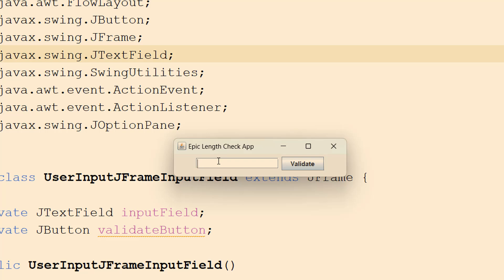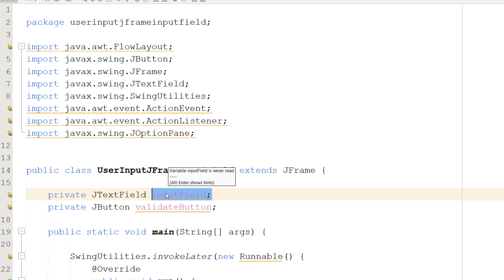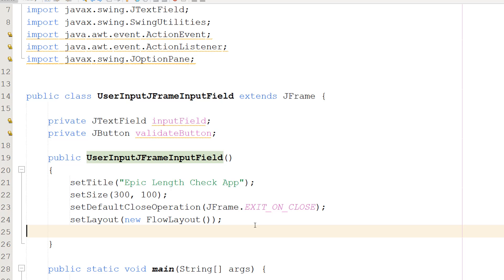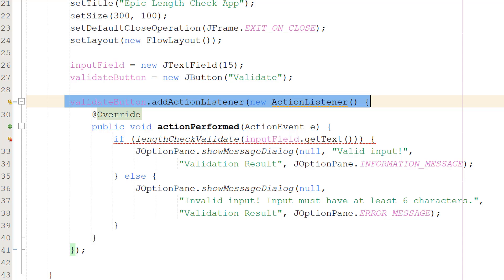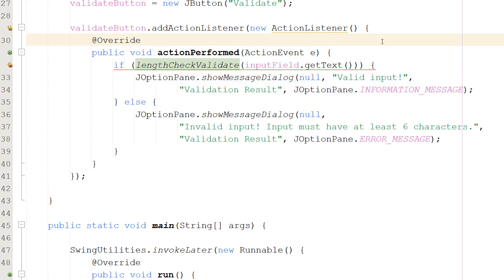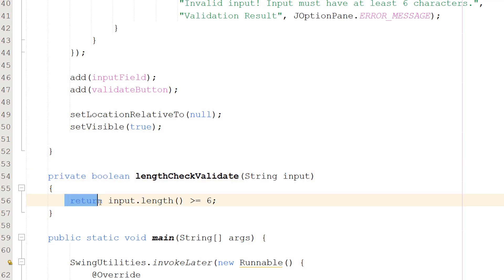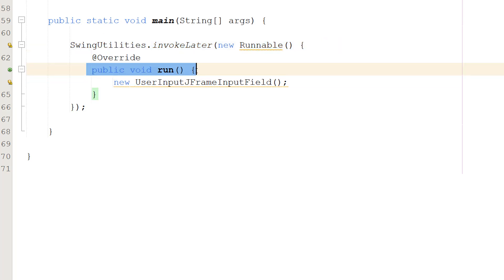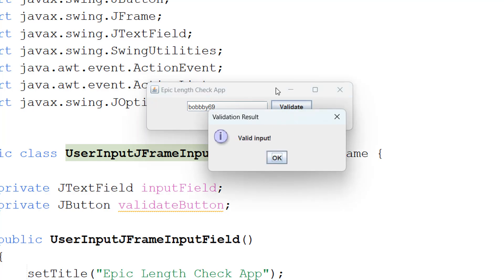Get User Input From a JTextField and Validate it Using Java (GUI JFrame)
Greetings, in this Java tutorial, we shall be looking at how to get user input from a Java JTextField on a JFrame, validating that user input and telling the user the result of that validation.

A JTextField is basically a textbox.

You will learn about action listeners, events, overriding, inheriting and more in this short Java GUI Jframe tutorial.